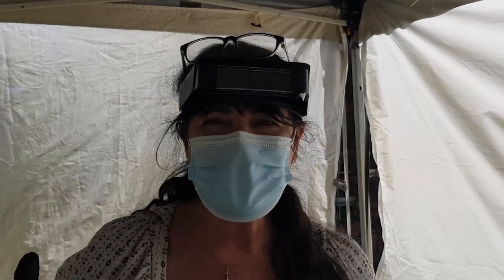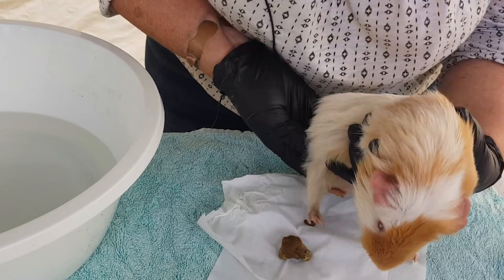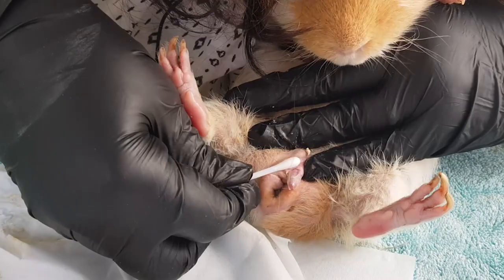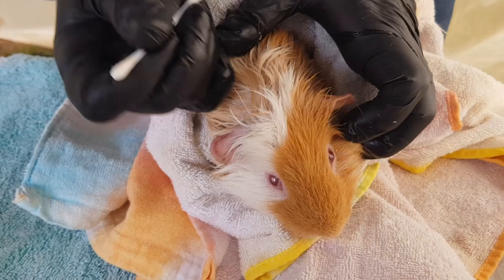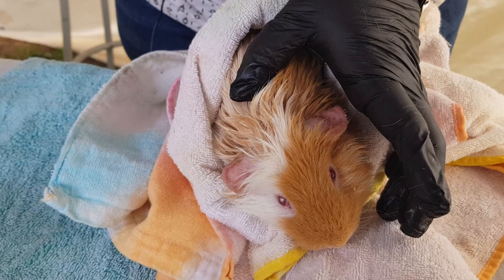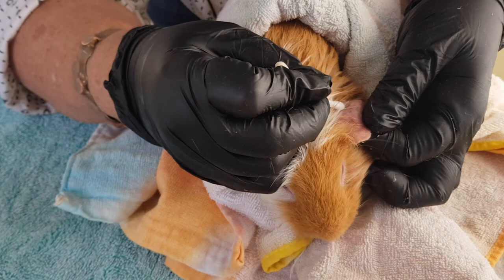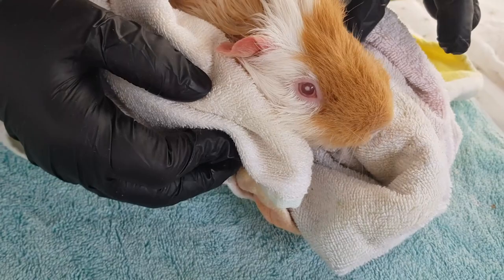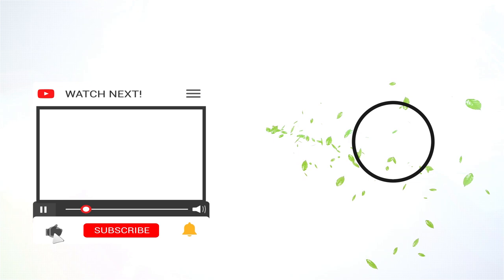Impaction treatment for Guinea Pigs - elderly guinea pig with impaction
Impaction is a serious issue with some guinea pigs, usually male and usually older. There are a few causes of this, but come along and meet this adorable very elderly piggie that has his struggles that is loved very much. He had many issues and we know the full history of this little old fellow who is much loved. One thing I did not mention in the video is his eye condition which I will do a separate talk on, but also his ears being so blocked. In part this is due to regular CBD for arthritis that he is using.

Many of my amazing followers have asked about me creating an Amazon wish list for the shelter - well I have done it. The first ever. These are the items that we are needing to source and any help with these would just be beyond wonderful.

A year of piggies on your wall - don't miss out on our first ever calendar.